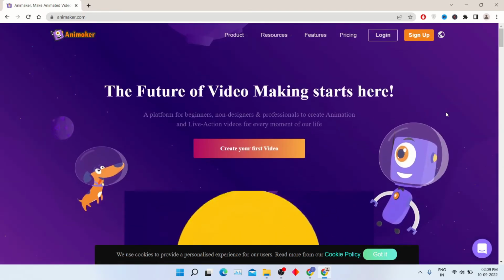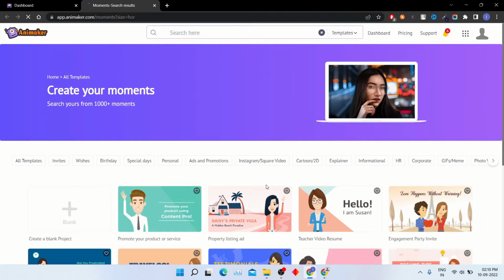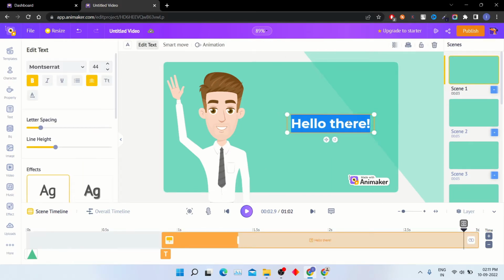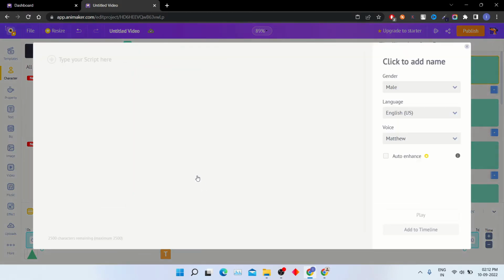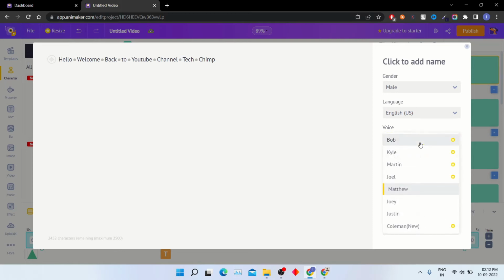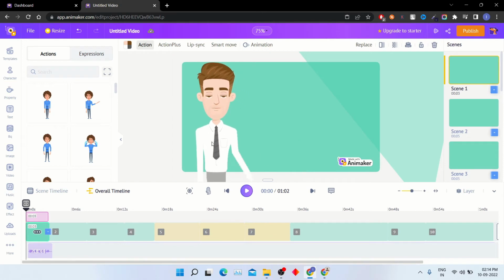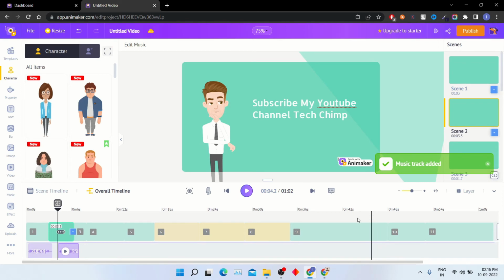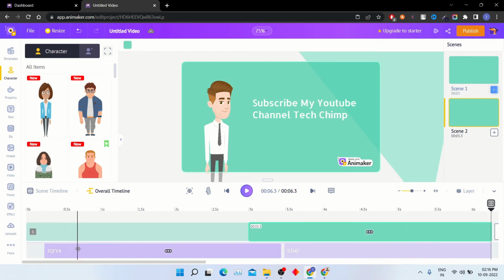How To Create Talking Animation Cartoon Video 2022 | Animaker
Hello Guys Today You Will Learn How to Create Talking Animation Cartoon Character Video . You Can Create These Type of Animations and Use in Power Point Presentations or Youtube Video. You Can Earn Too Using These Animations in Your Youtube Videos. Follow All Steps to Create Animation Videos .

How To Send Bulk Emails in Gmail 2022 | Mergo Mail Merge

How To Setup Product Variation Swatches For WooCommerce 2022 ( Color , Size , Image ,  Button )